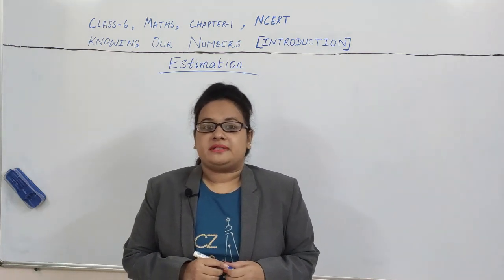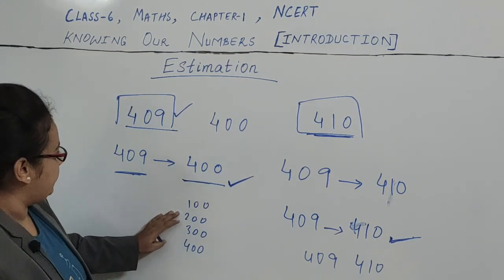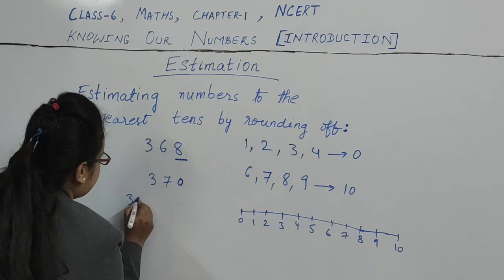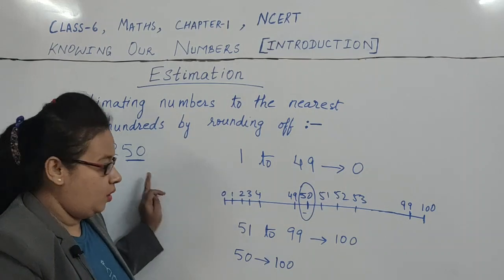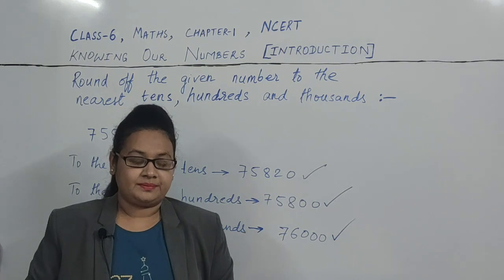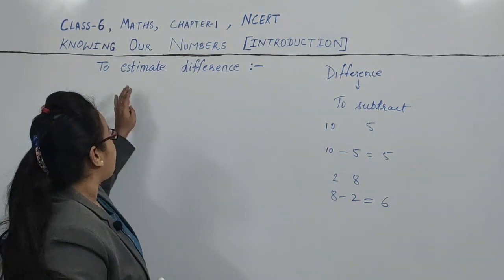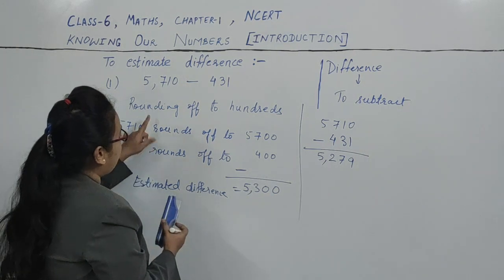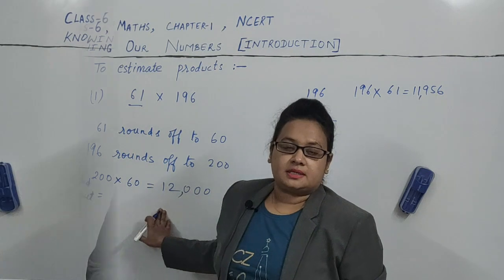Estimation - Introduction - Knowing Our Numbers Chapter 1 Class 6th Maths NCERT Part 2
Estimation  | Estimating to the nearest tens by rounding off |Estimating to the nearest hundreds by rounding off | Estimating to the nearest thousands by rounding off |Round off the given numbers to the nearest tens, hundreds and thousands | Estimating outcomes of number situations |To estimate sum or difference |To estimate products |Round off to tens |Round off to hundreds | Round off to thousands | Estimated Sum | Estimated Difference | Estimated Product | Rounding off to tens | Rounding off to hundreds | Rounding off to thousands | Large Numbers in Practice | Simple Method to Solve Problem for 6th std | Problem Solving Tricks | Problem Solving Videos | Indian System of Numeration | International System of Numeration |Place Commas | Write the numerals | Arithmetic | Arithmetic Class 6 Chapter 1 /Concept/ Exercise question/ Basics/ English/ Arithmetic tricks | Class 6 Maths Chapter 1 | Knowing our Numbers/ Solution of Exercise Question from NCERT Book | Indian Numbering System | International Numbering System |